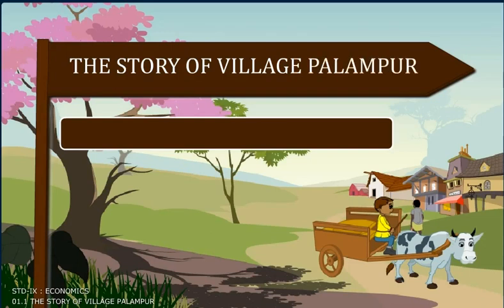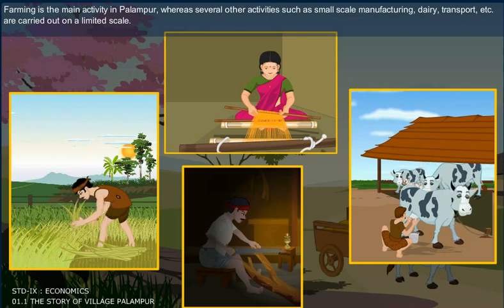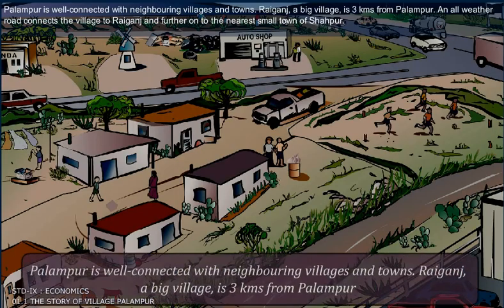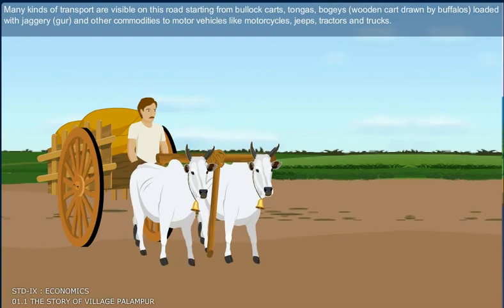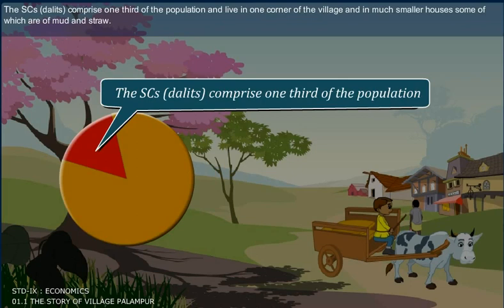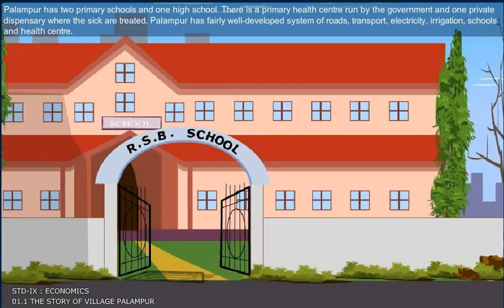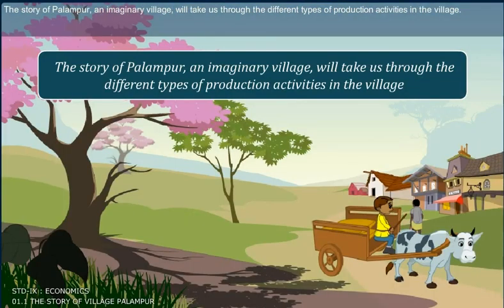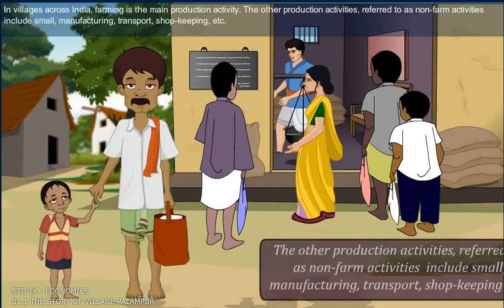THE STORY OF VILLAGE PALLAMPUR 1